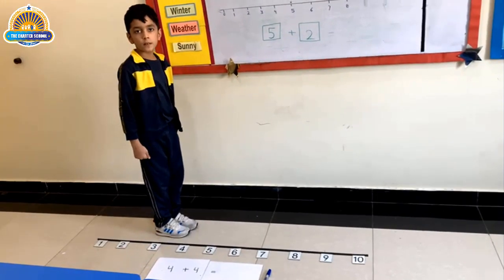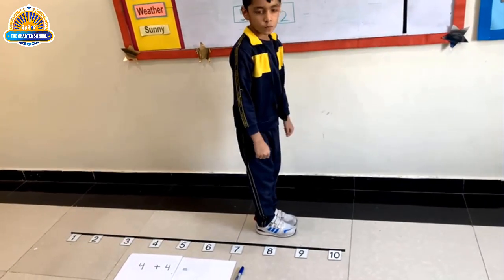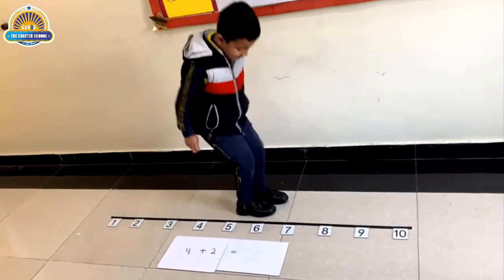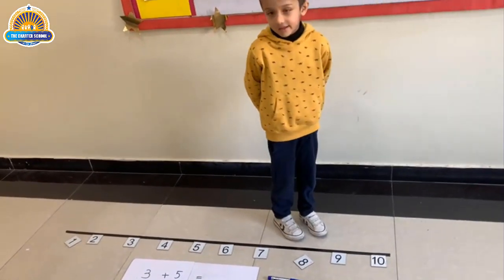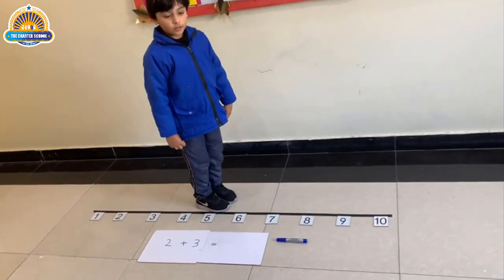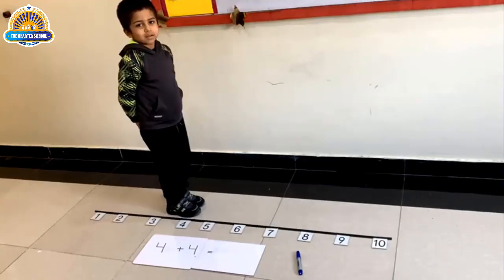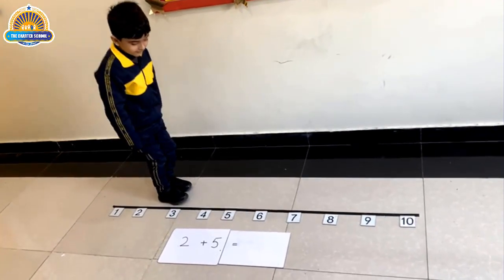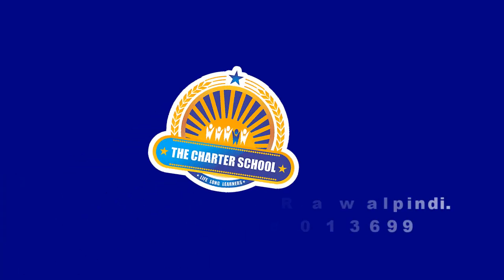Number Line Addition Activity | The Charter School | Kids Activities | Best School in Rawalpindi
𝐍𝐮𝐦𝐛𝐞𝐫 𝐋𝐢𝐧𝐞 𝐀𝐝𝐝𝐢𝐭𝐢𝐨𝐧 𝐀𝐜𝐭𝐢𝐯𝐢𝐭𝐲
At The Charter School, our approach goes beyond traditional methods, emphasizing hands-on activities that captivate young minds and enhance their understanding of various subjects.

Admission Open!
"Best School in Rawalpindi"